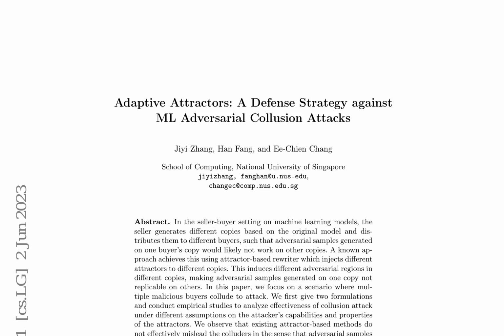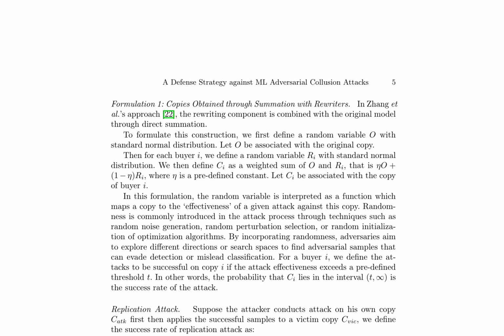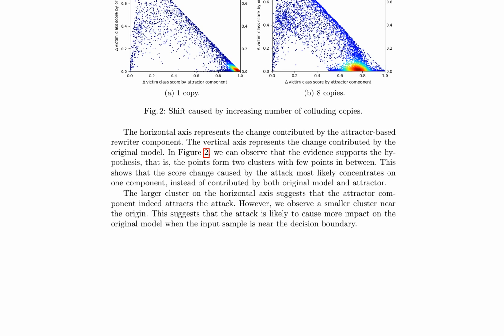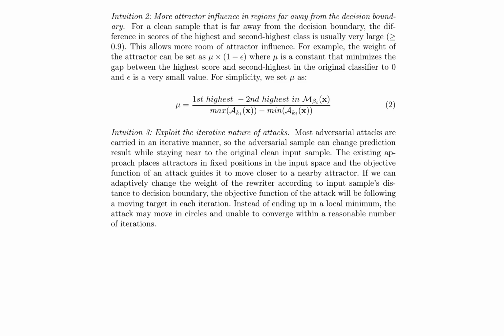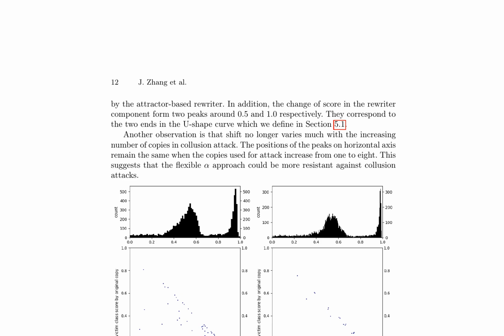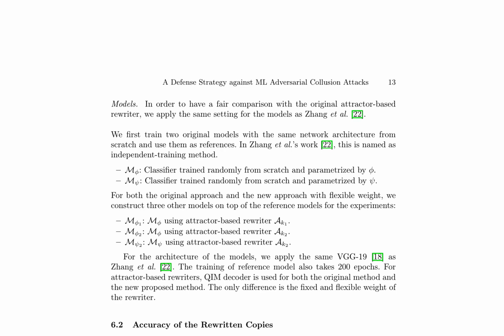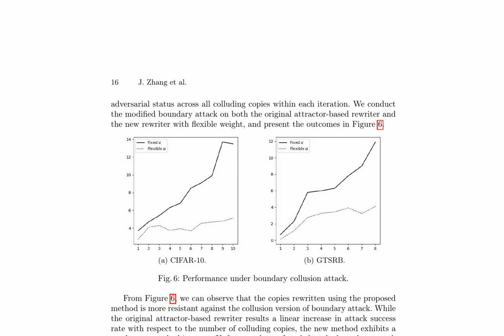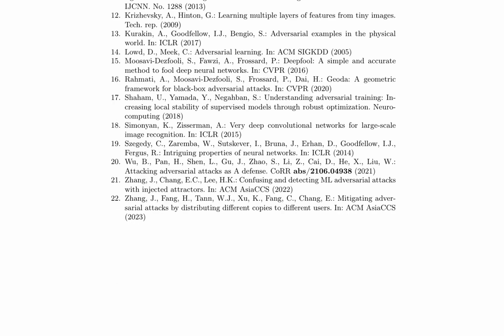Adaptive Attractors: A Defense Strategy against ML Adversarial Collusion Attacks - ArXiv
Title: Adaptive Attractors: A Defense Strategy against ML Adversarial Collusion Attacks

Authors: Jiyi Zhang, Han Fang, Ee-Chien Chang

Abstract:
In the seller-buyer setting on machine learning models, the seller generates different copies based on the original model and distributes them to different buyers, such that adversarial samples generated on one buyer's copy would likely not work on other copies. A known approach achieves this using attractor-based rewriter which injects different attractors to different copies. This induces different adversarial regions in different copies, making adversarial samples generated on one copy not replicable on others. In this paper, we focus on a scenario where multiple malicious buyers collude to attack. We first give two formulations and conduct empirical studies to analyze effectiveness of collusion attack under different assumptions on the attacker's capabilities and properties of the attractors. We observe that existing attractor-based methods do not effectively mislead the colluders in the sense that adversarial samples found are influenced more by the original model instead of the attractors as number of colluders increases. Based on this observation, we propose using adaptive attractors whose weight is guided by a U-shape curve to cover the shortfalls. Experimentation results show that when using our approach, the attack success rate of a collusion attack converges to around 15% even when lots of copies are applied for collusion. In contrast, when using the existing attractor-based rewriter with fixed weight, the attack success rate increases linearly with the number of copies used for collusion.